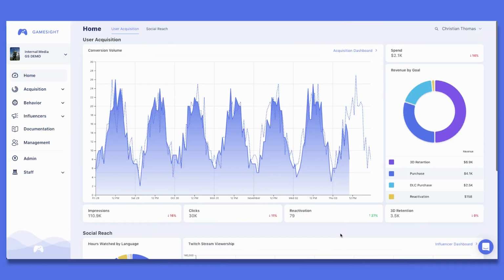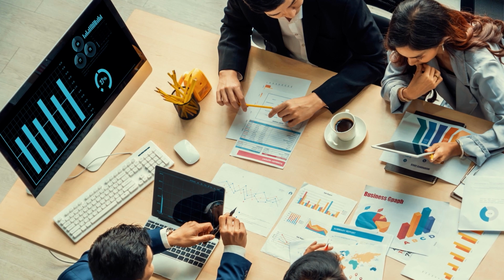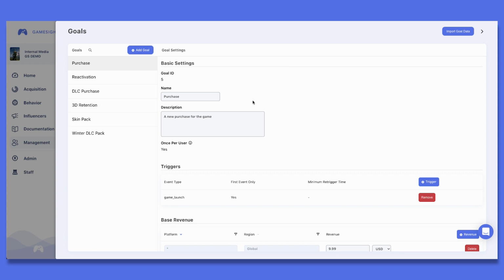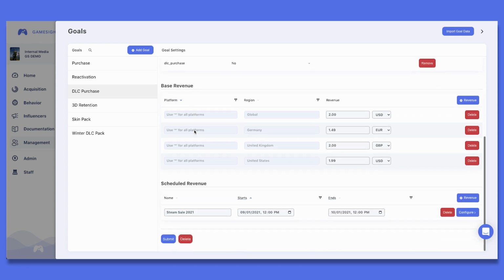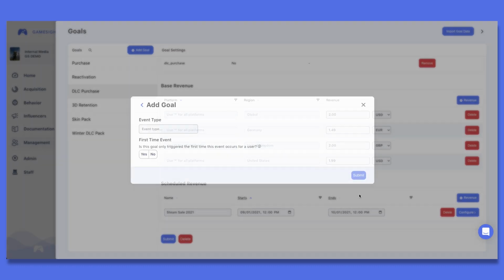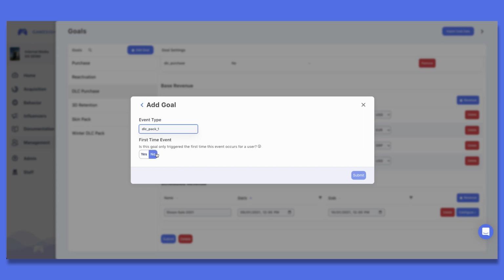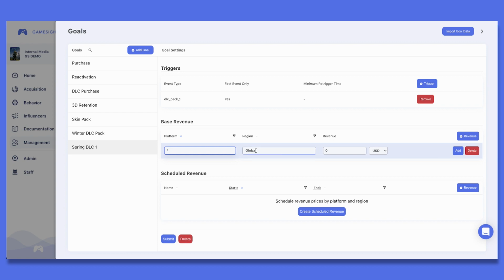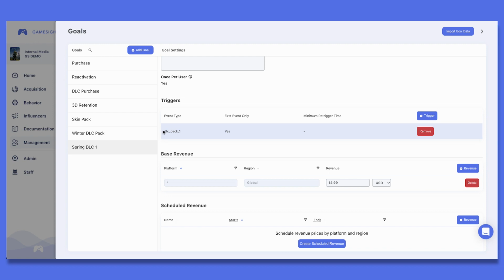How to Configure Goals in Gamesight Demo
In this demo, our Solutions Engineer Christian walks us through how to set and configure goals in the Gamesight console.

Gamesight's measurement platform integrates all of your marketing data into a single platform.